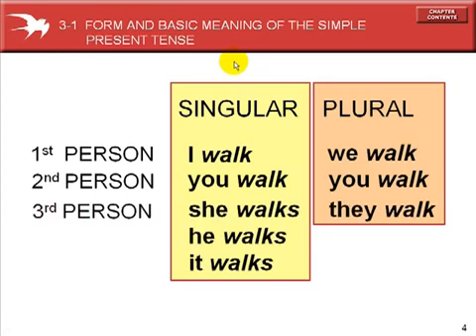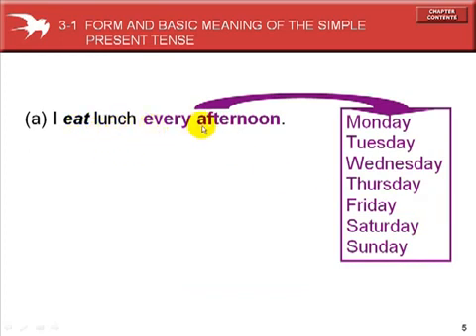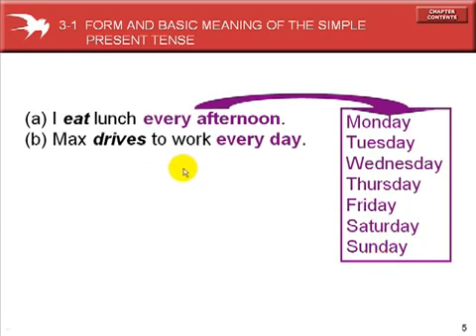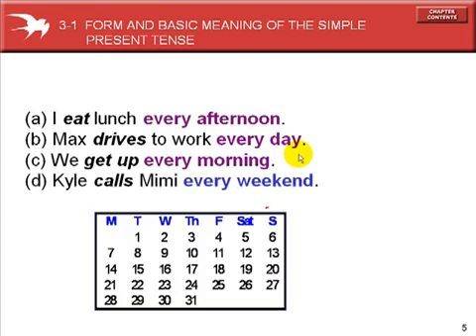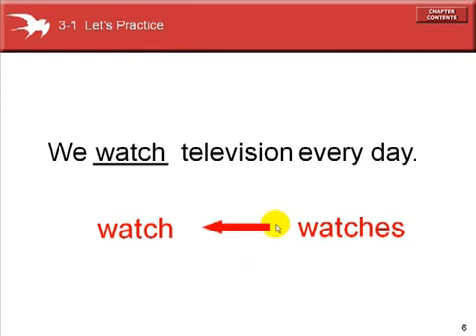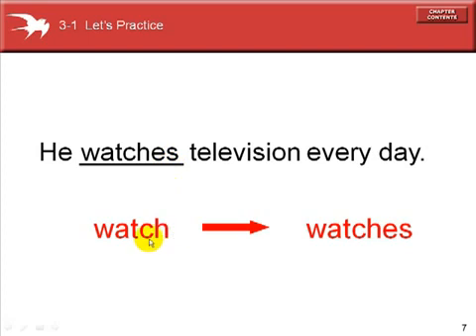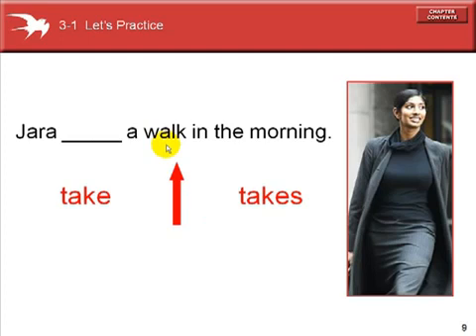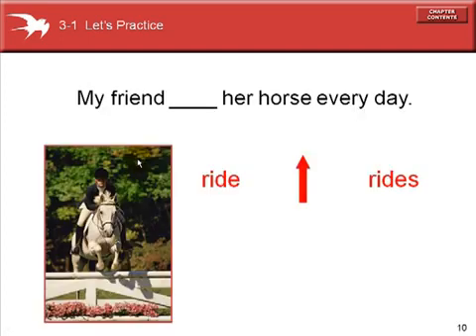BasicGrammar3 1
Videos created by Pinellas County Schools using PowerPoint presentations developed by Pearson Education, Inc. to supplement Basic English Grammar by Betty Azar and Stacy Hagen. Audio narration provided by Pinellas County Schools.